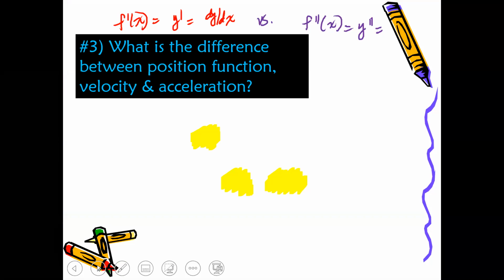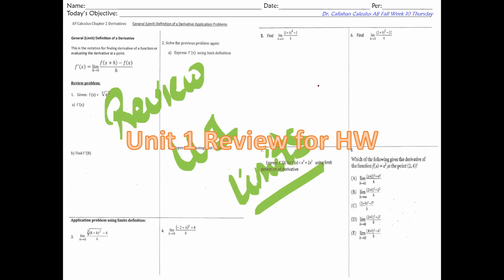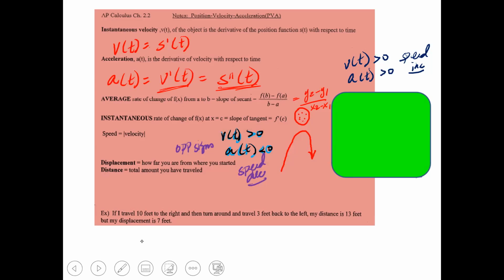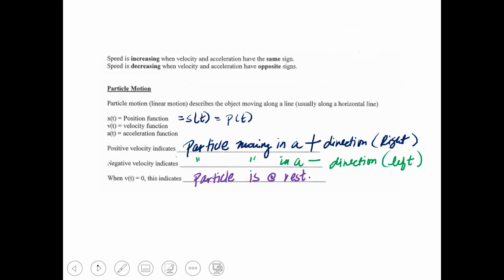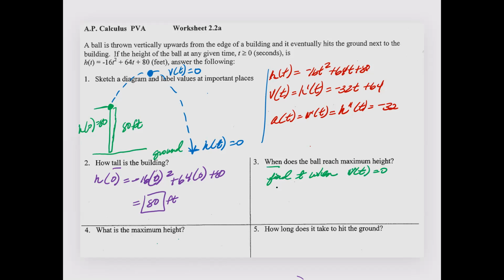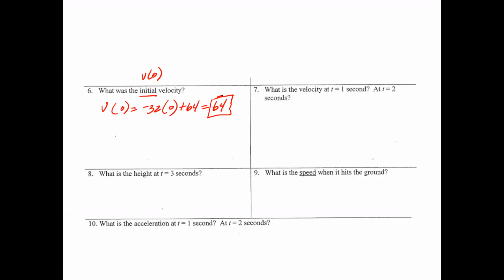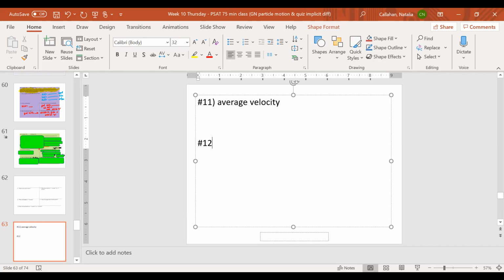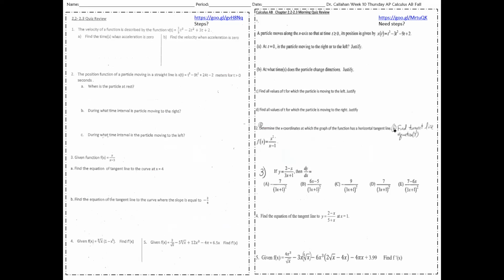Week 10 Thur Calculus AB Sem1 Position, velocity & acceleration day 2 Dr NataliaCallahan